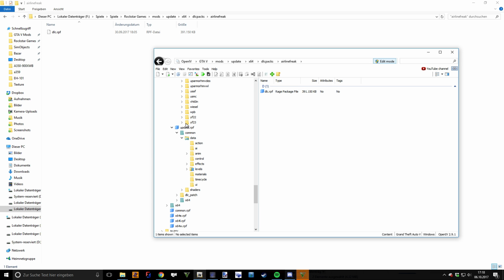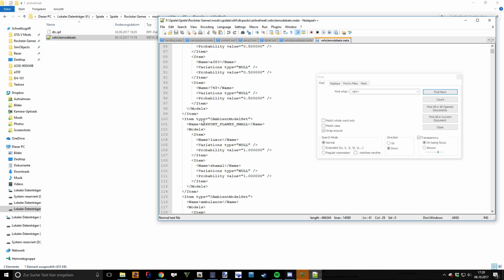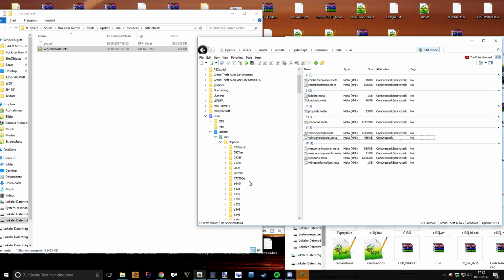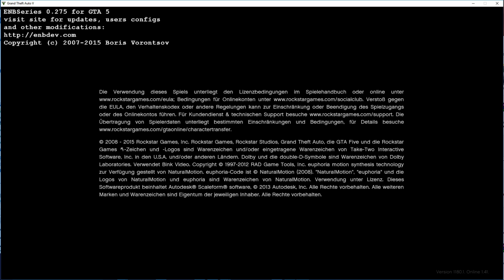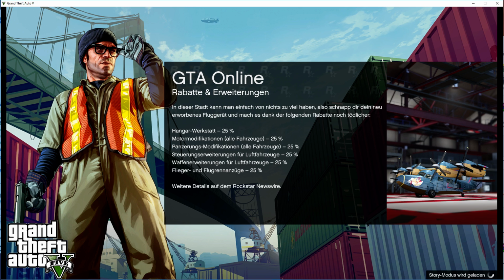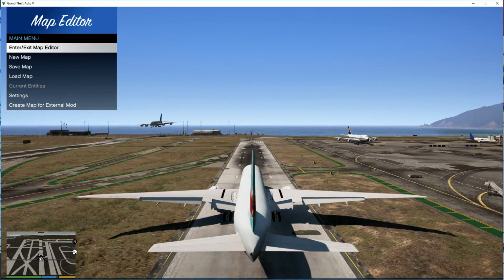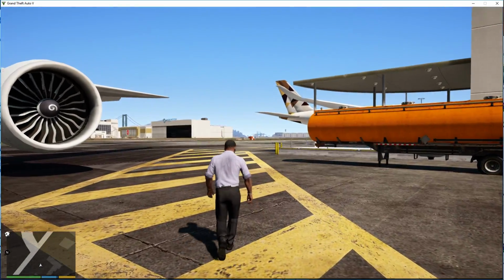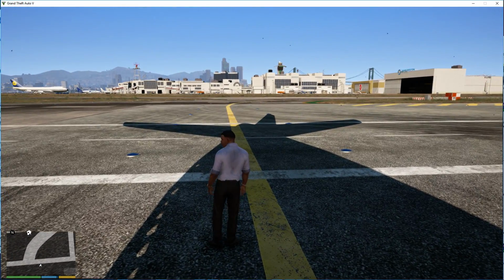[Tutorial] Make Add-On Planes spawn at LSIA and in the sky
The tutorial is rather quick, I just spent quite some time flying around to show it actually works... So for those wondering how to get more realistic air traffic... Well, here we go.

Check out my Instagram and be the first to see new WIPs

My specs:

CPU: Intel(R) Core(TM) i5-2500K CPU (overclocked to 4GHz)
GPU: Nvidia GeForce GTX 1070 (Palit Gamerock)
RAM: 16GB
OS: Win 10 64-bit
1TB HDD and 500GB SSD

Games actively modded:
GTA V
GTA IV (including EFLC)
GTA SA
HAWX
FSX